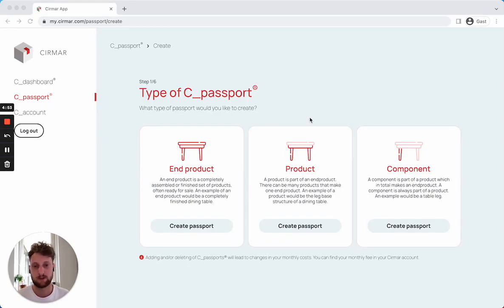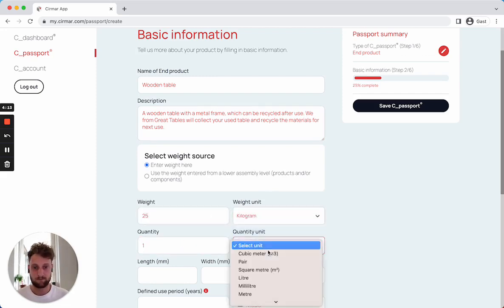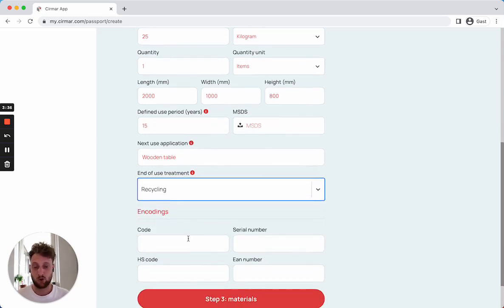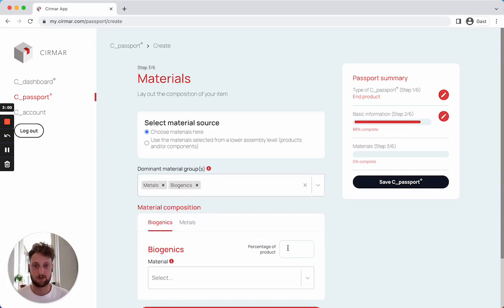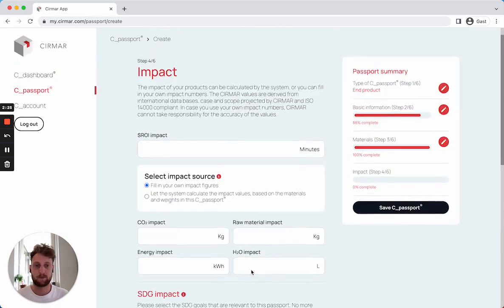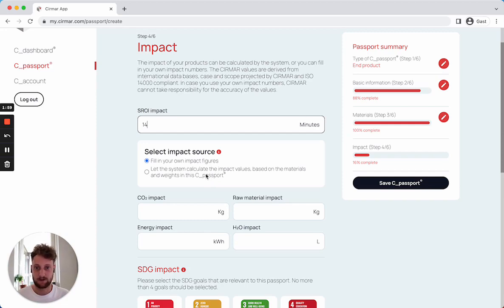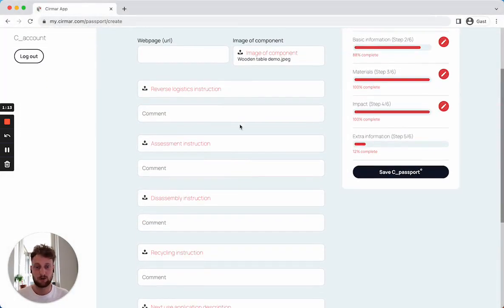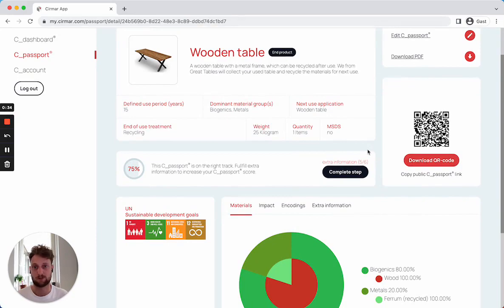Creating C passport® in Cirmar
In this video, we explain how to create a C_passport® in 6 simple steps. We use a wooden table to illustrate that it's a simple and quick proces, allowing you to unlock the full potential of your materials.